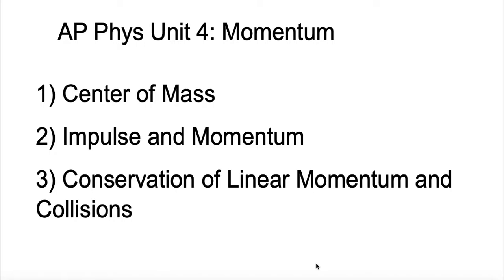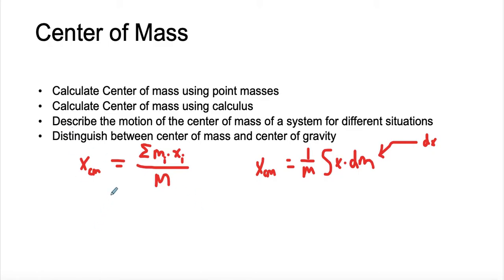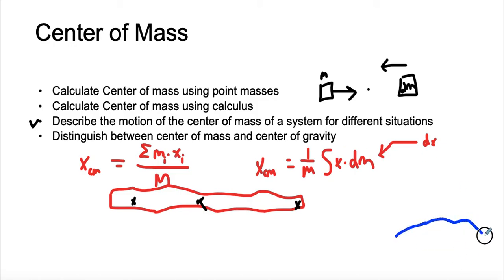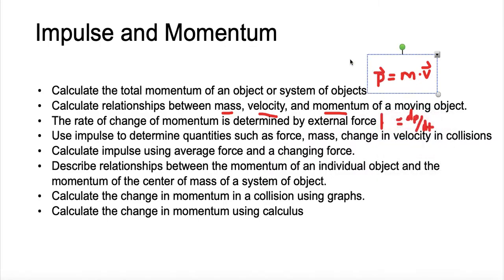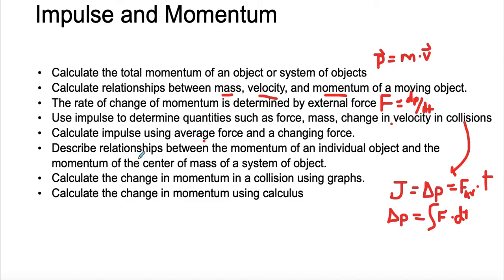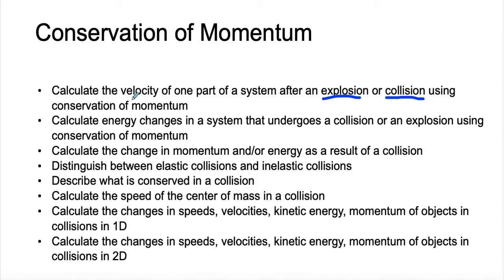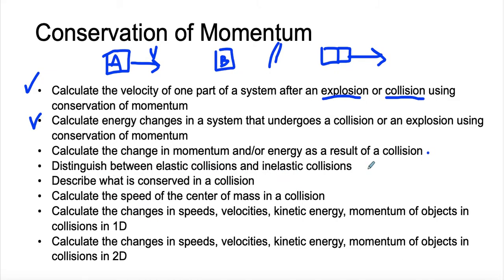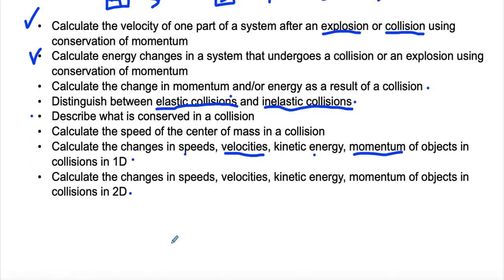AP Phys Unit 4 Momentum Overview